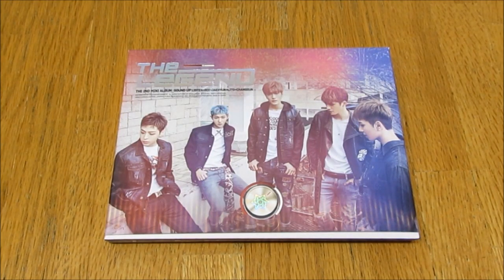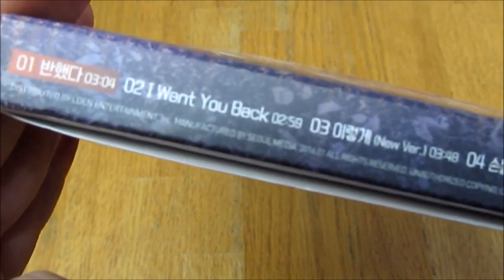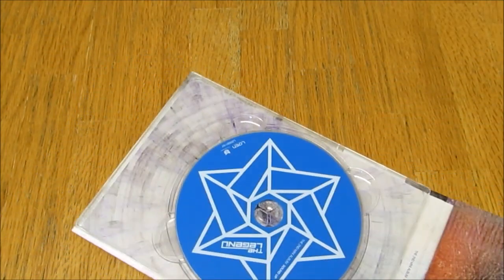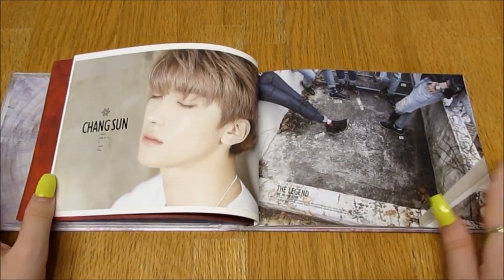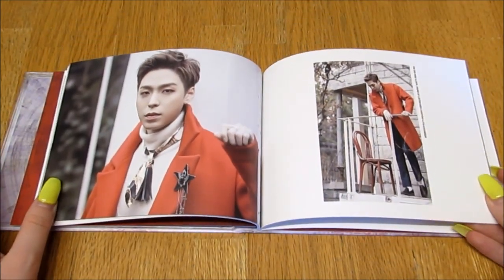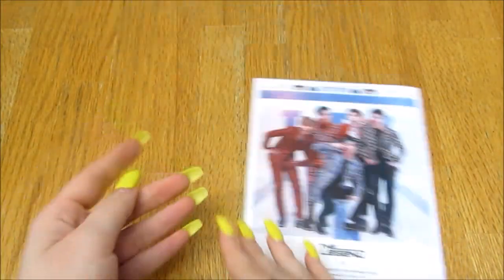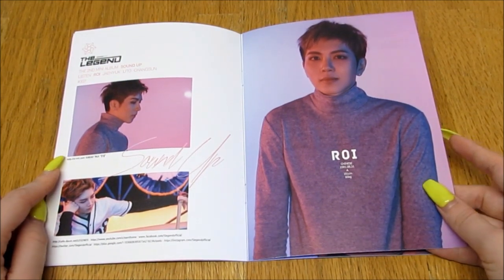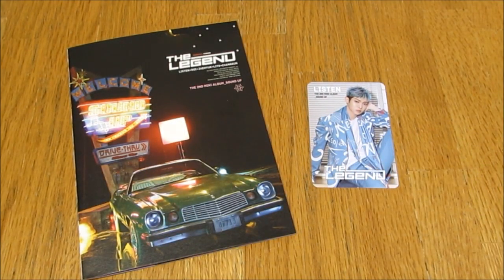(Unboxing) THE LEGEND 2nd Mini Album SOUND UP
Cannot believe I found this
*Included* CD + Photobbok + 1 Photocard (out of 5)